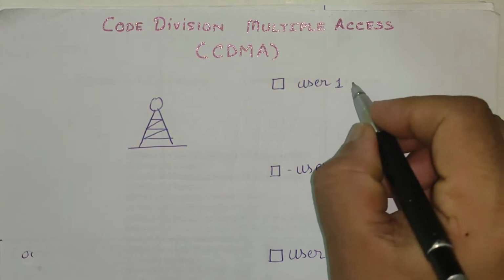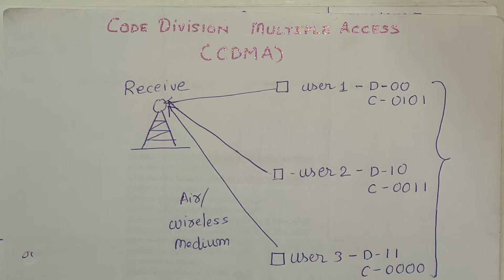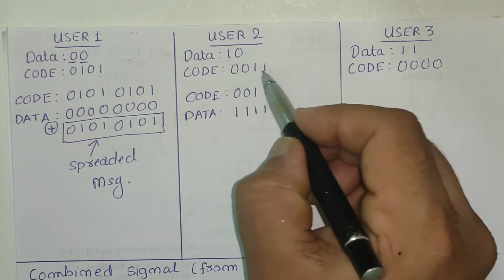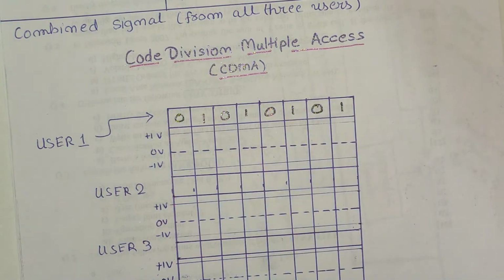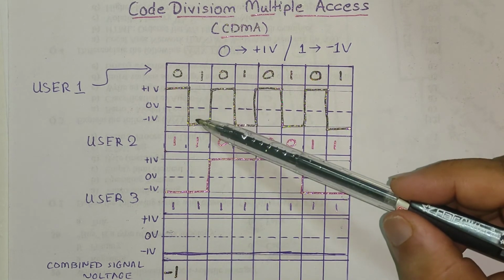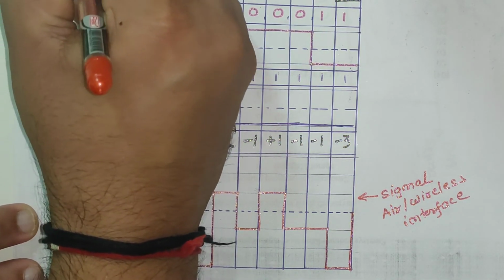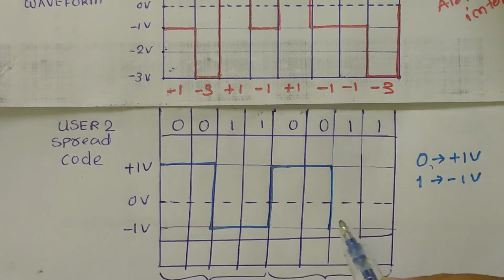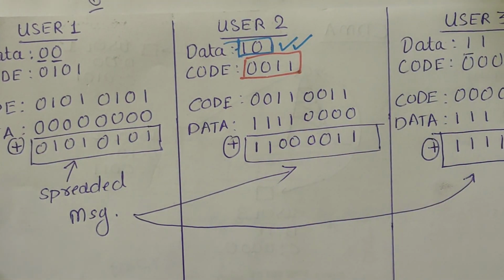Code Division Multiple Access example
Code Division Multiple Access:
CDMA is one of the multiple access technology that can be useful to transmit data of multiple users on a single wireless channel to improve overall system performance and to get most out of multiplexing criterion associated with the wireless communication system.